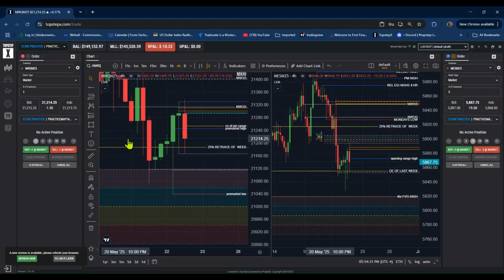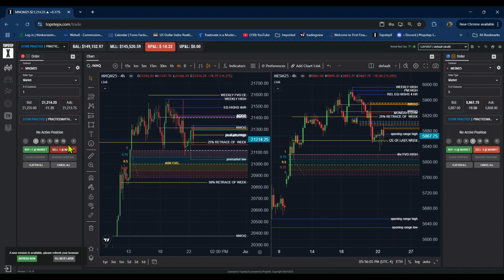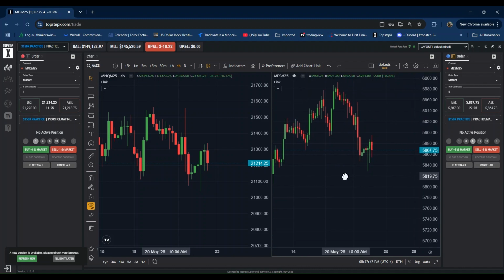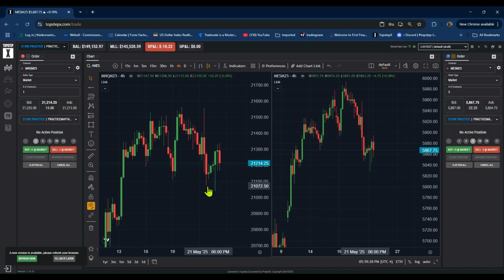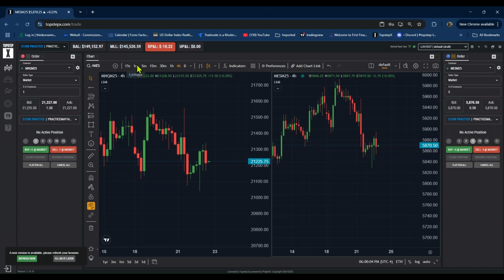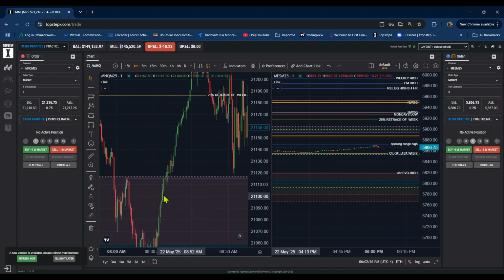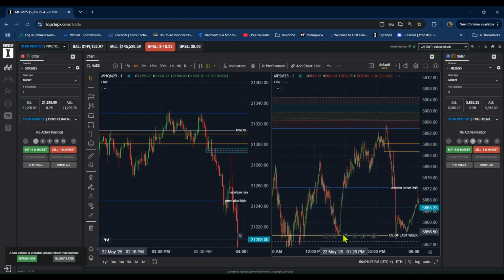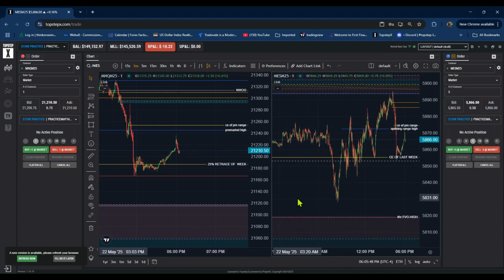BE PATIENT AND YOU CAN GET FUNDED WITH TOPSTEP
day trading, Nasdaq Futures, Day trading, How to get funded with topstep, Opening Gaps, Topstep, Nasdaq future, NQ, ict, fair value gap, replace your job, profitable trader, futures trader, how to trade futures, get funded with topstepx, price action trading,